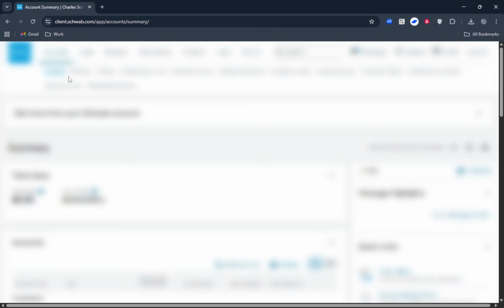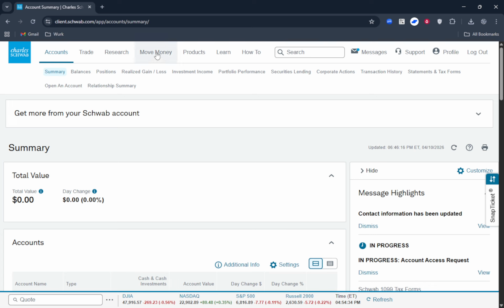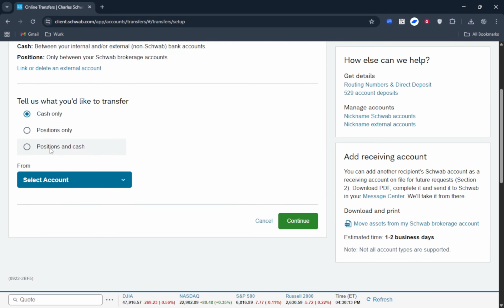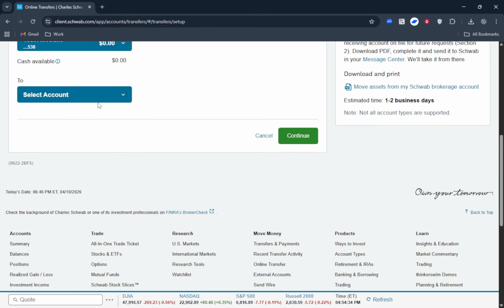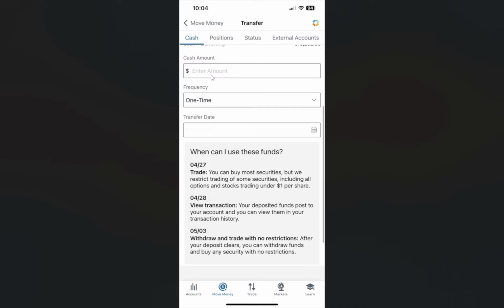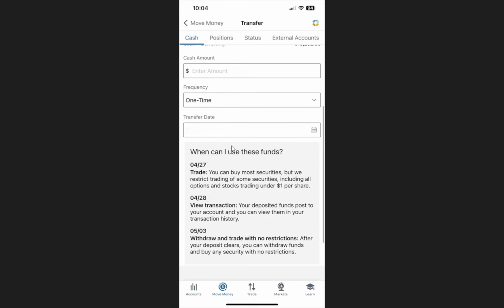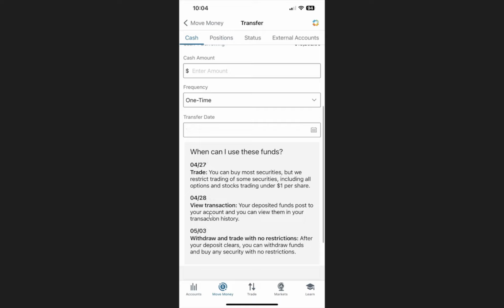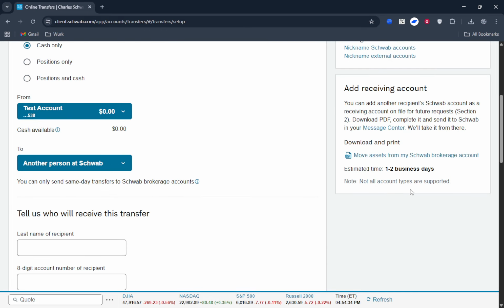How to Set Up Automatic Deposit Charles Schwab [2026 Full Guide]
How to Set Up Automatic Deposit Charles Schwab

In this video, we show you exactly how to set up automatic deposit Charles Schwab to ensure your brokerage or retirement accounts are consistently funded. Establishing a recurring transfer is a fundamental practice for successful long-term investing, as it automates your savings workflow and ensures you have capital ready to deploy without the need for manual intervention.

We focus on the concepts of recurring online transfers and the importance of linking an external bank account to your profile. We explore how to configure the transfer parameters—including the currency amount, frequency, and duration—within the movement and funding dashboard. Mastering this process allows you to maintain a disciplined investment schedule, helping you leverage strategies like dollar-cost averaging while keeping your financial goals on track with minimal effort.

Technical Specs:
Software: Charles Schwab; Feature: Move Money & Recurring Transfers